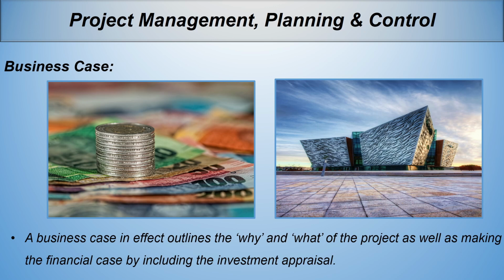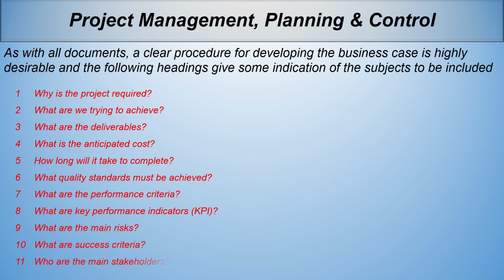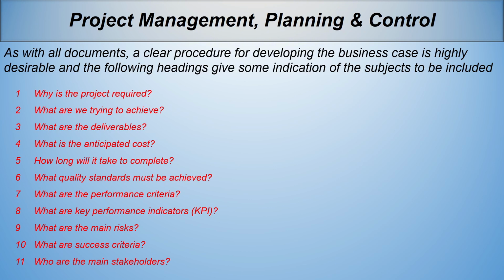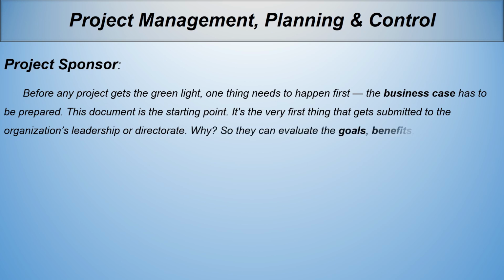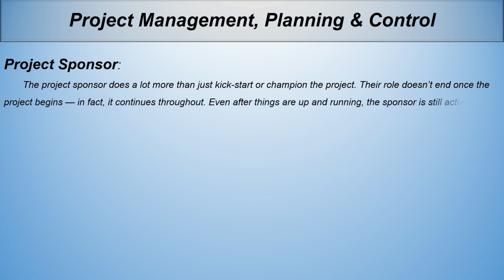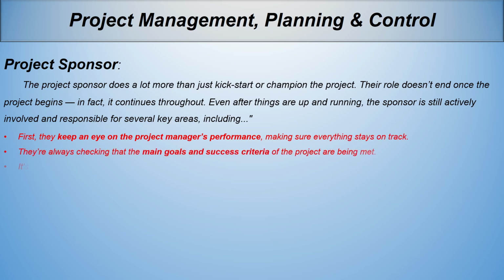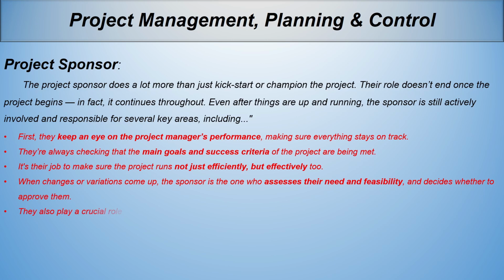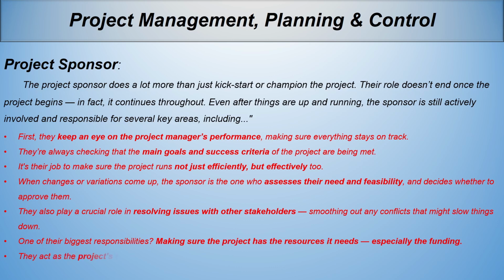Business Case? Project Sponsor? Project Management, Planning & Control- Lec 04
Welcome to Lecture 04 of our Project Management, Planning & Control series! In this video, we dive deep into two critical components of any successful project: the Business Case and the Project Sponsor.

🚀 What You’ll Learn in This Video:

✅ What is a Business Case in project management?
✅ Why is a business case essential before starting a project?
✅ Who creates the business case — and why it's not the project manager
✅ What should a well-structured business case include?
✅ The vital role of the Project Sponsor throughout the project lifecycle
✅ Key responsibilities of a project sponsor — from oversight to securing resources
✅ How sponsors help ensure the project's success, KPIs, and expected benefits

📄 A Quick Overview:

Every successful project starts with a solid foundation — and that’s the business case. It explains why the project is needed, what it aims to achieve, how much it will cost, and what benefits it brings. It’s created by the client or project sponsor, who owns the document and takes responsibility for driving the project forward.

Once the project begins, the project sponsor plays an ongoing leadership role. From monitoring performance to approving changes, resolving stakeholder conflicts, ensuring funding, and advocating at the board level — the sponsor is a critical support system for the project manager.

📌 Business Case Template Topics Covered:

1️⃣ Why is the project required?
2️⃣ What are the project goals?
3️⃣ What are the expected deliverables?
4️⃣ Cost estimates and budget expectations
5️⃣ Timeline and duration
6️⃣ Required quality standards
7️⃣ Performance and KPI benchmarks
8️⃣ Risk analysis
9️⃣ Stakeholder identification
🔟 Success criteria

✔️ Civil Engineers
✔️ Project Managers
✔️ Construction Planners
✔️ PMP Aspirants
✔️ Anyone interested in mastering BIM, project planning, and construction management